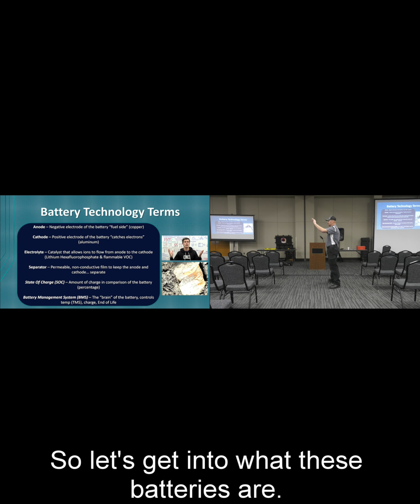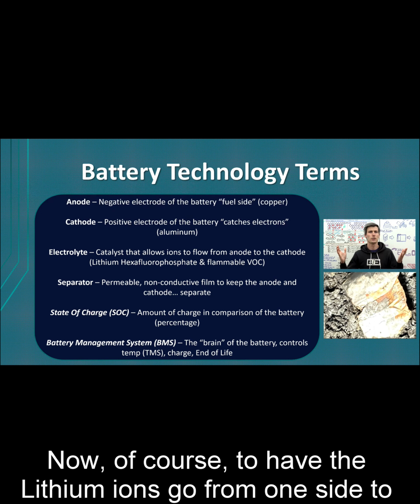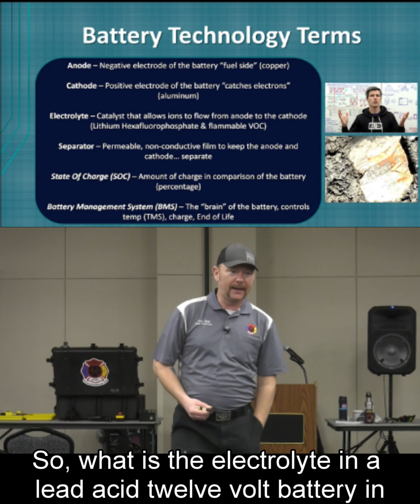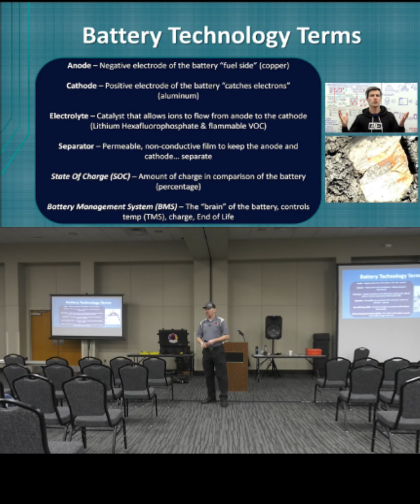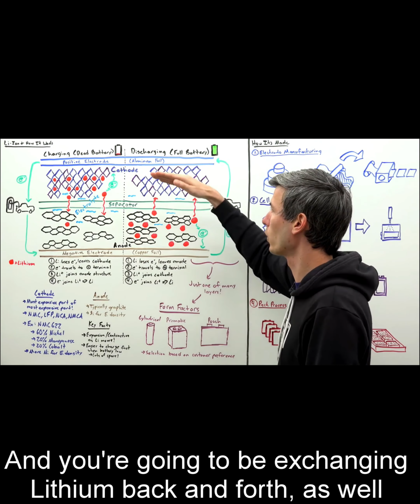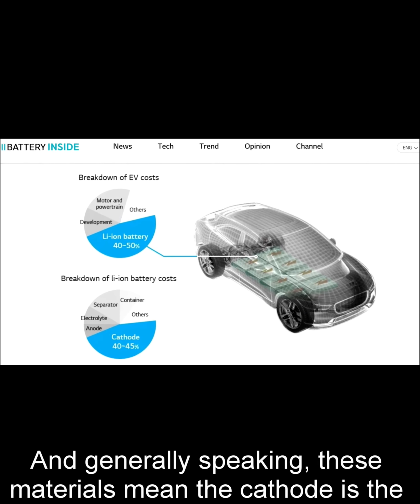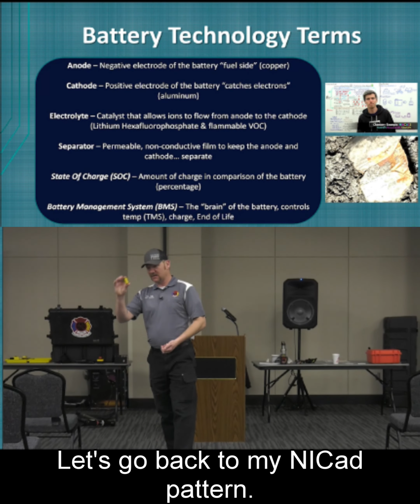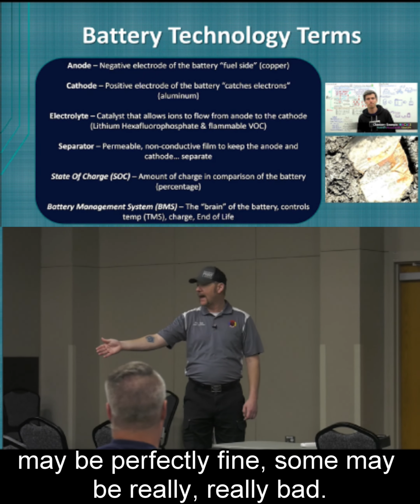07 Battery Chemistry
Simple process of how a battery works.